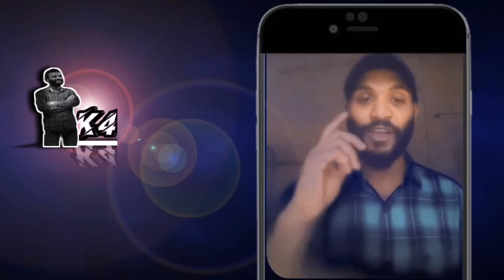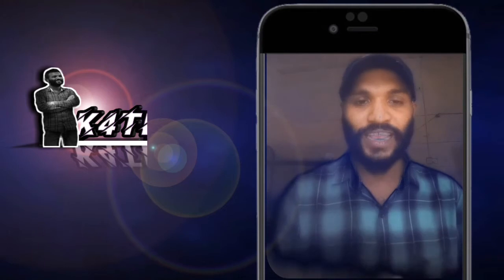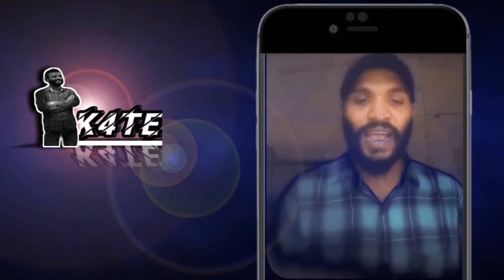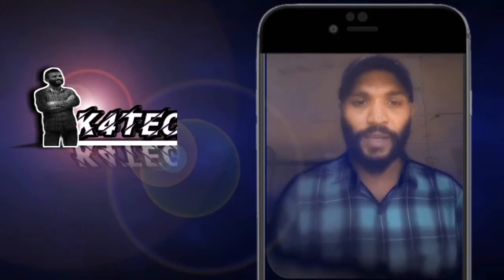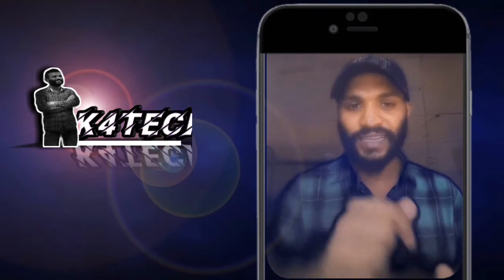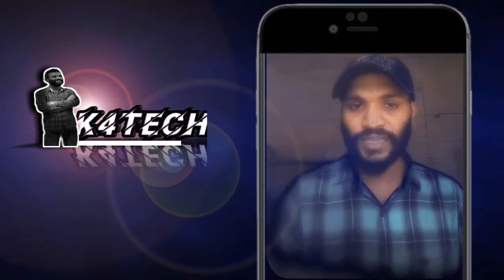How to cut out an images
PicU